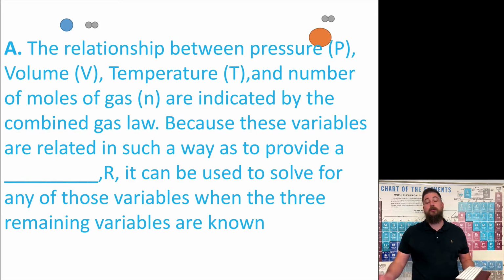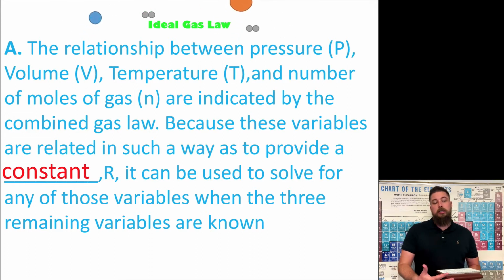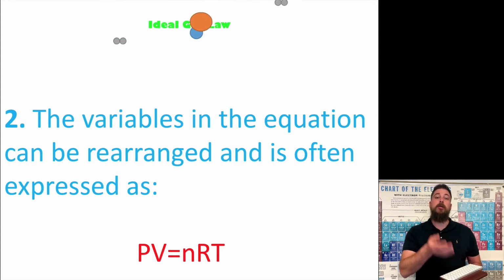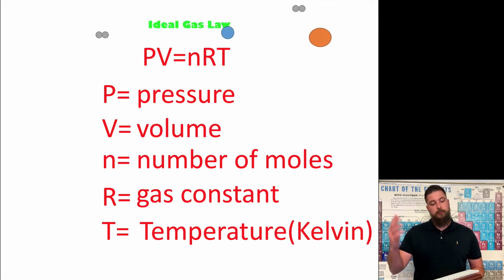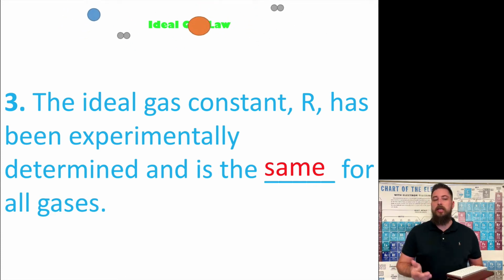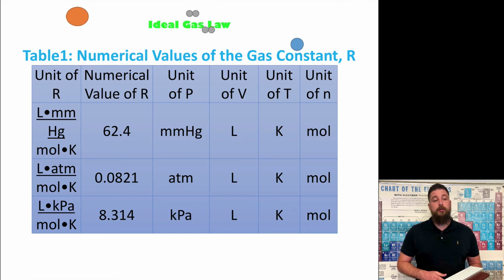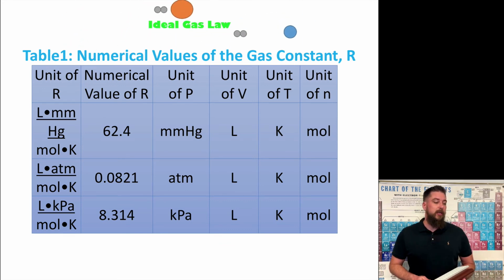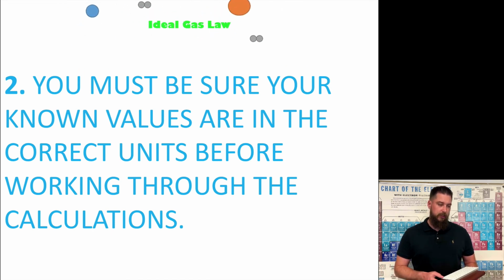Unit 9 Ideal Gas Law